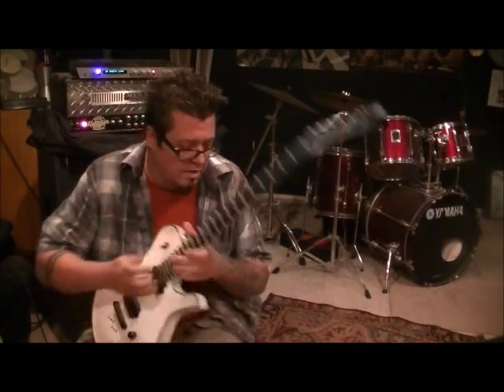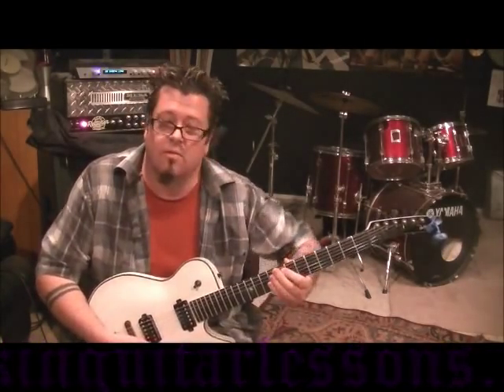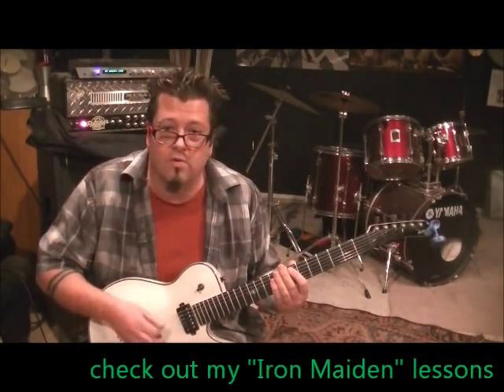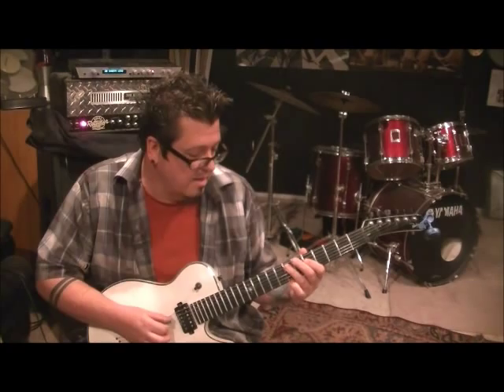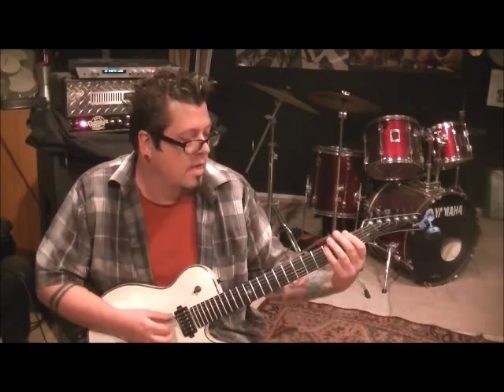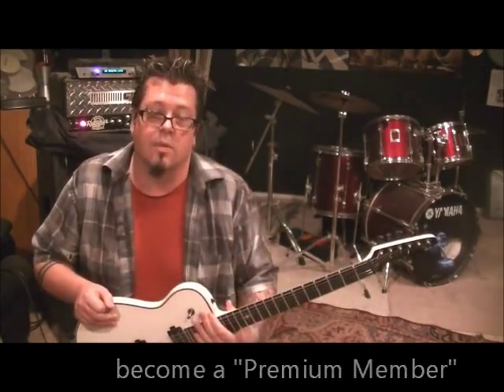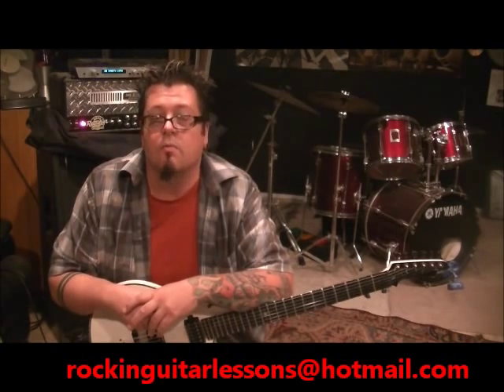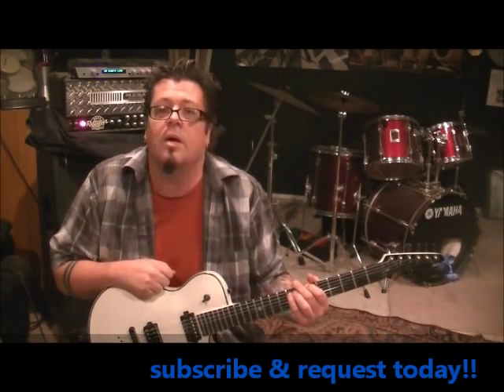Slayer Haunting The Chapel Guitar Lesson by Mike Gross + Tutorial